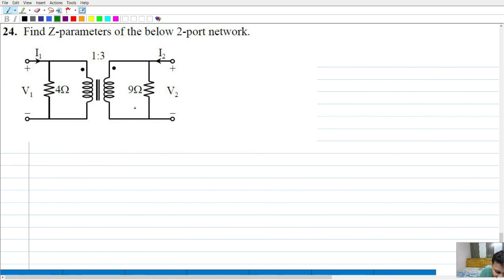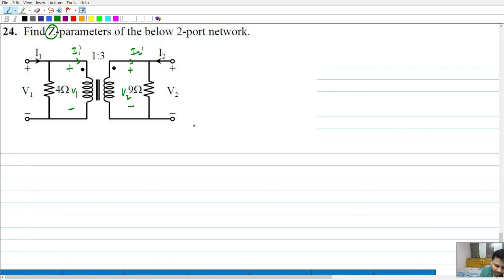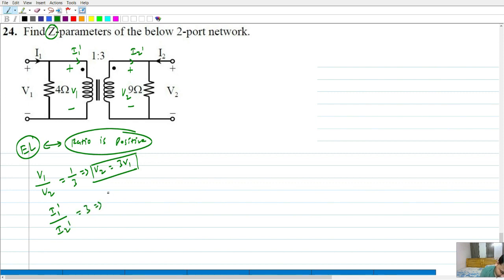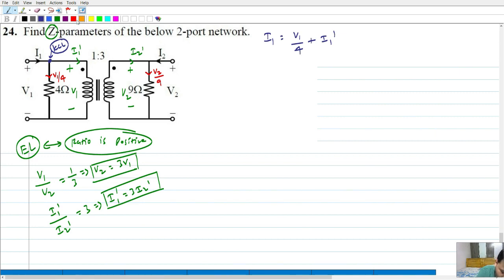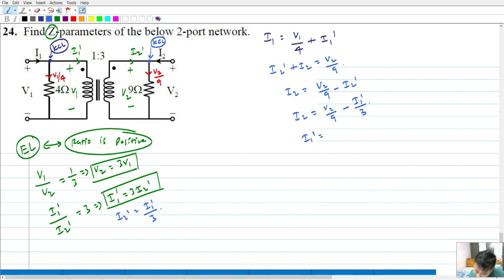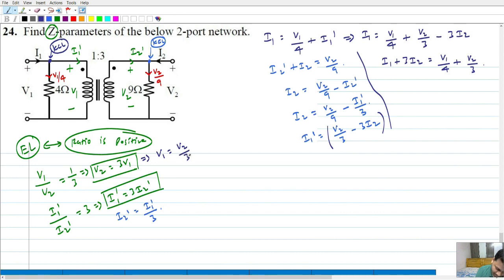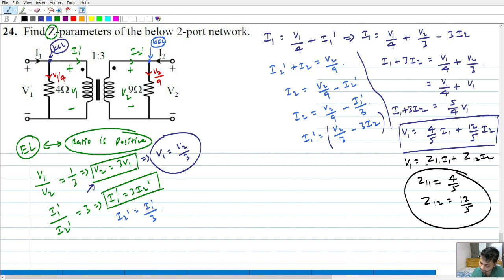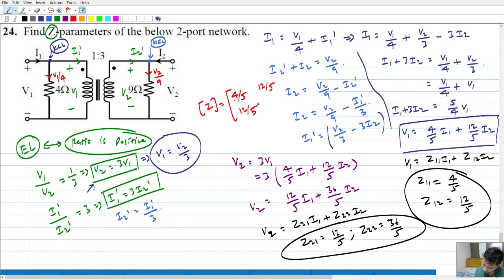A Good Problem on Z-parameters Involving an Ideal Transformer | Electric Circuits | KPTCL | GATE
OHM INSTITUTE offers the most comprehensive resource for GATE, AE &AEE preparation. The content is compiled and curated by the experts - the OHM Team. This is OHM INSTITUTE's official channel. Here you will find videos from faculty of OHM, toppers, and subject matter experts wherein they'll share their expertise, experience, tips, tricks, strategies, and much more. About OHM: OHM is a team of cool, hungry, young and dynamic individuals, everyone unique in their own right but united by a common goal of providing the best quality guidance to the electrical and electronics engineering student community and setting new benchmarks through innovative pedagogical methods aimed at making the overall learning and test prep. exercise a fun experience. for more details.